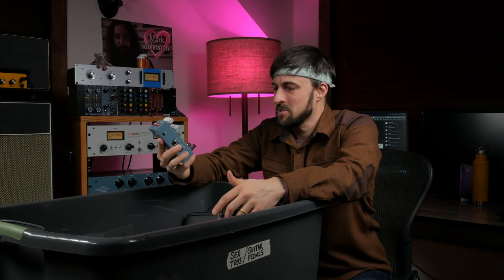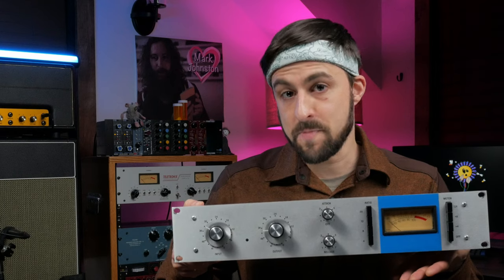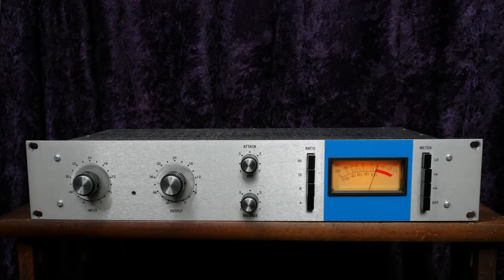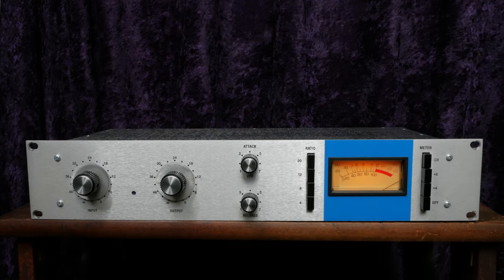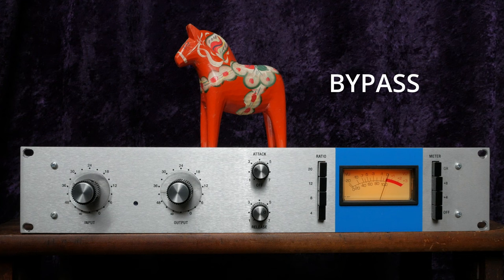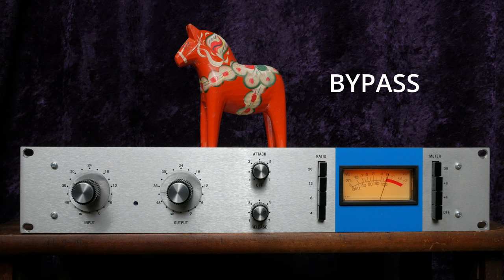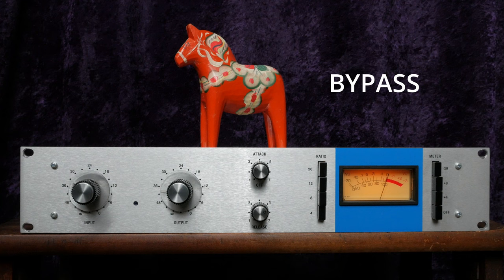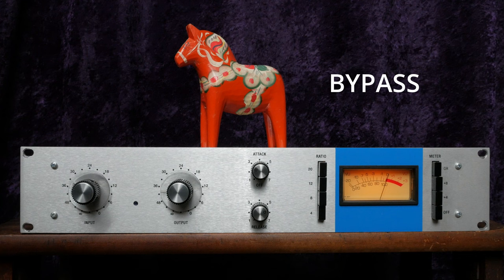Hairball Audio FET Revision A - DIY 1176 Compressor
A professionally built sock puppet and I take a look at the Hairball Audio FET/RACK Revision A. The FET/RACK is a beautiful looking and delightful sounding DIY version of the famous UREI 1176 Rev A compressor. This comp is fast as hell, sounds great on a wide variety of sources and adds some really fun grit.

We're doing it all in this video. We cover the different 1176 revisions, learn how to use the controls and listen to sound samples. At the end we cover build notes and I give my thoughts on the Rev A.

0:00 - I have grievances
1:49 - Intro to the Hairball Audio FET/RACK Revision A
2:42 - Basic info about 1176 Revisions
4:08 - Controls
8:29 - Vocals (feat. Jesse of Imperial Imposters. Check em out here
9:32 - Snare Crush (All buttons mode)
10:45 - Bass (feat. Teeba. Check out this playlist with his credits
11:44 - You should download 'A Huge Mistake'
11:51 - Dr. Pepper setting
12:19 - Note about outboard gear
13:14 - Build Notes
14:47 - Final Thoughts
16:02 - Outro
16:15 - Credits